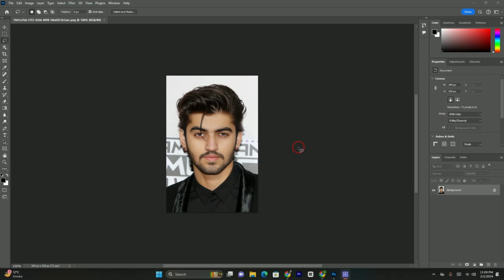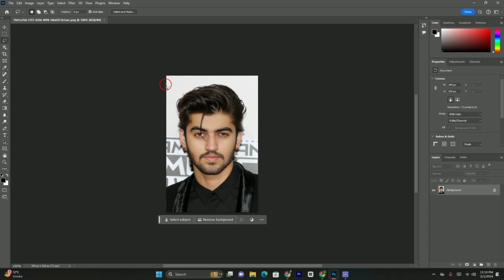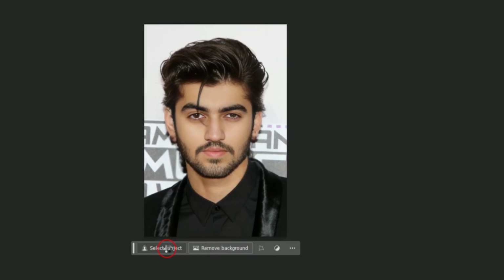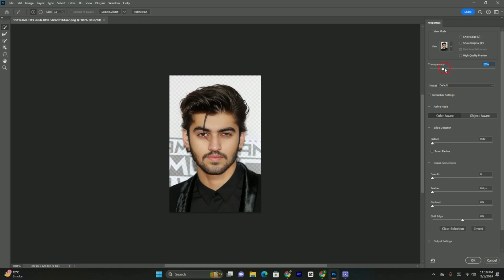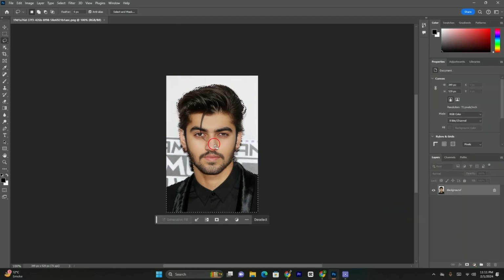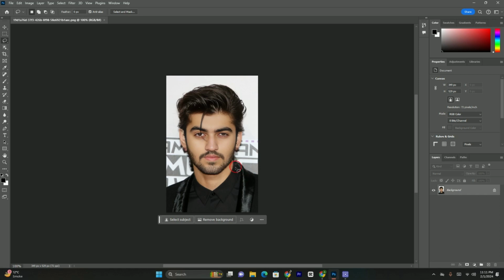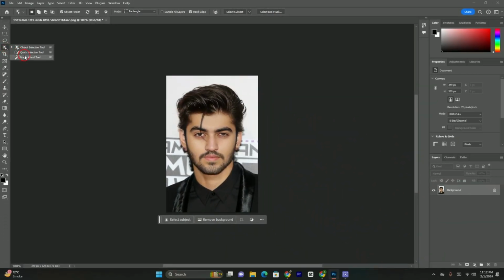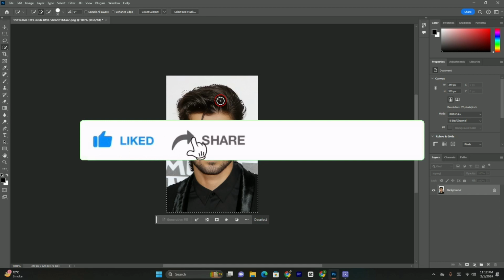How To Cut Out An Image In Photoshop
Learn "How To Cut Out An Image In Photoshop" with this quick and easy tutorial. Master the art of precise selections and elevate your editing game.